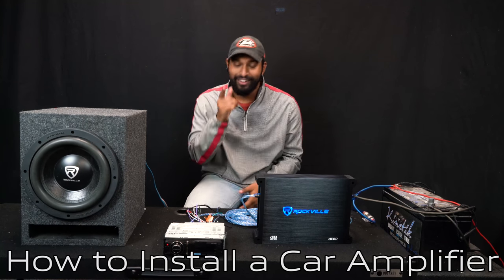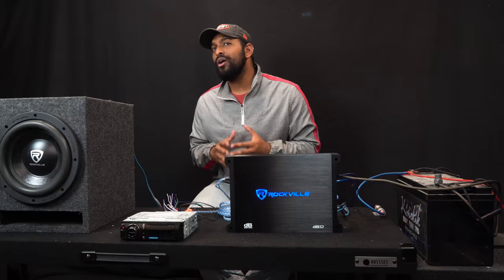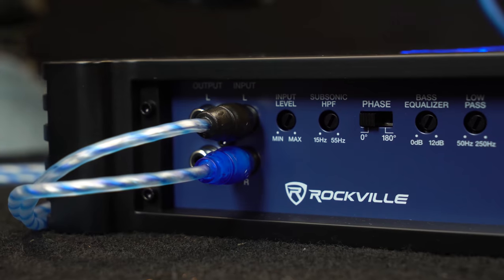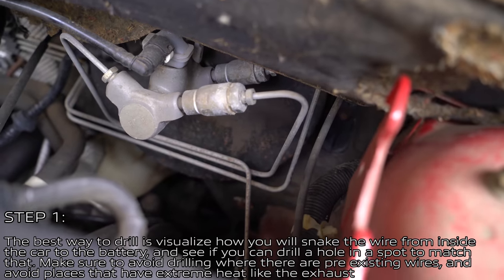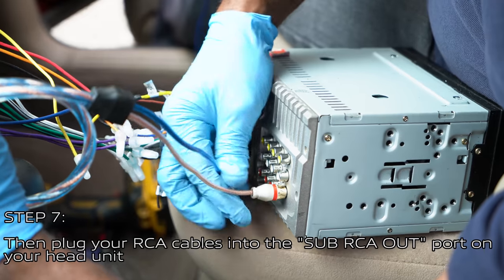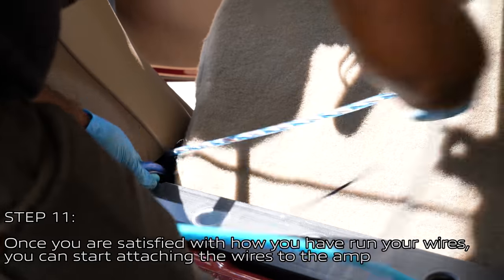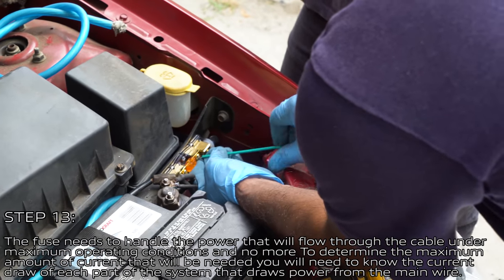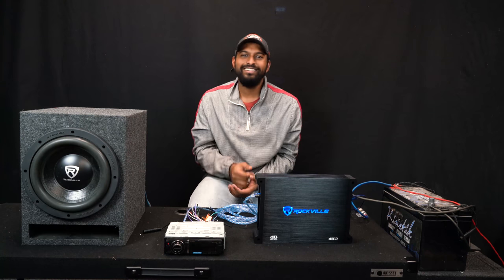How To Install A Car Amplifier in your Vehicle (STEP by STEP GUIDE & WALKTHROUGH)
Facebook.com/RockvilleAudio
RockvilleAudio.com

In Today's video we are going to give you guys a step by step guide on how to install an amplifier into your car!

We have another video that goes over what to do if you run into any issues where your amp goes into protect mode